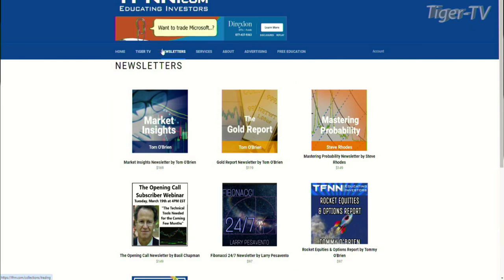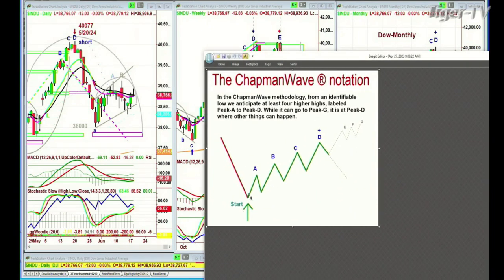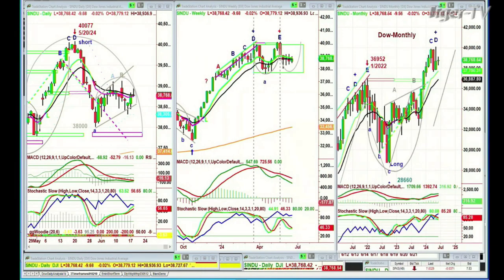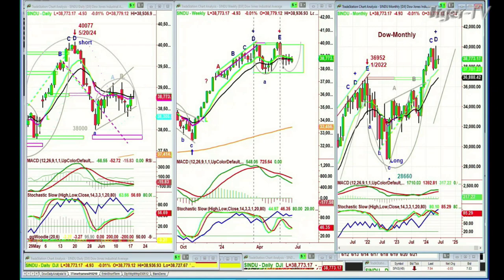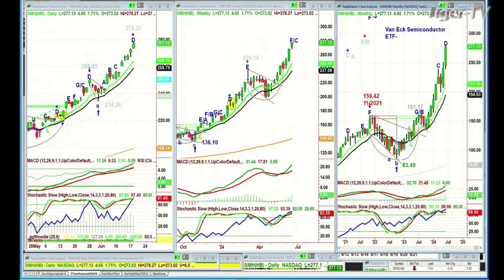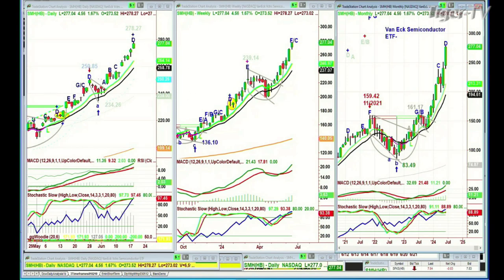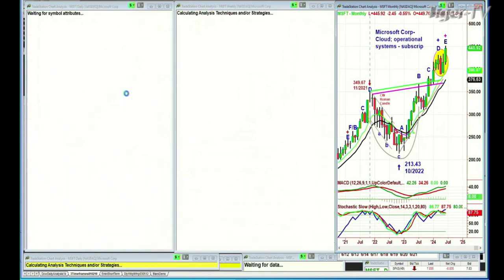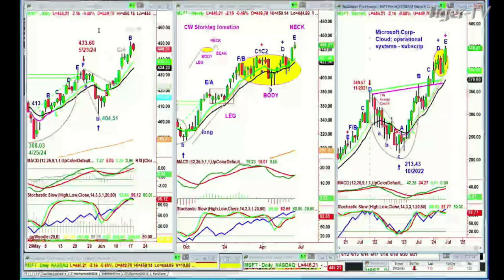June 18th, Basil Chapman on the Tom O'Brien Show - 2024